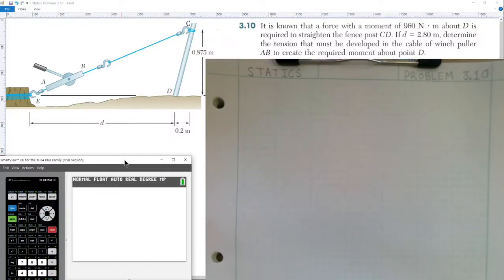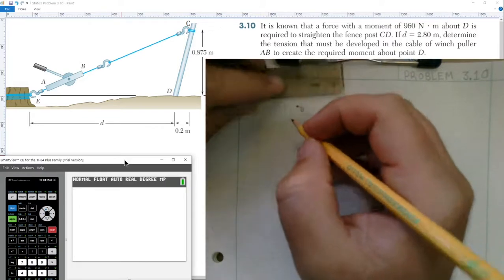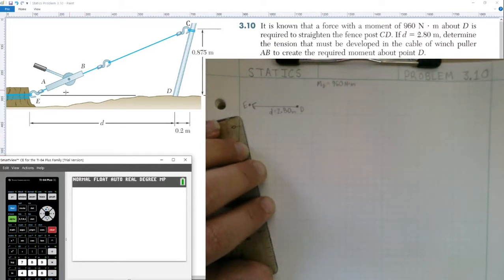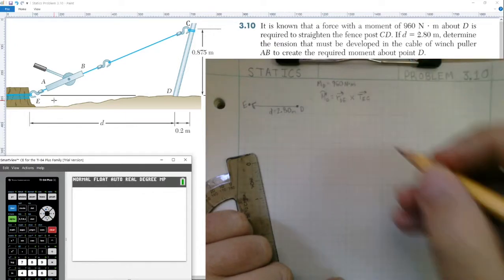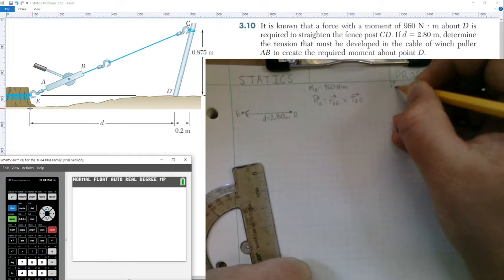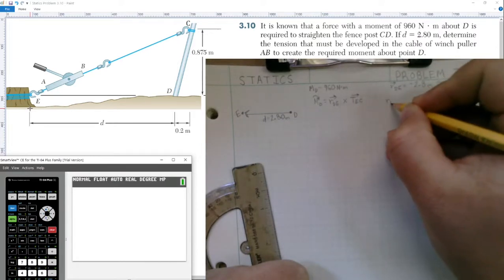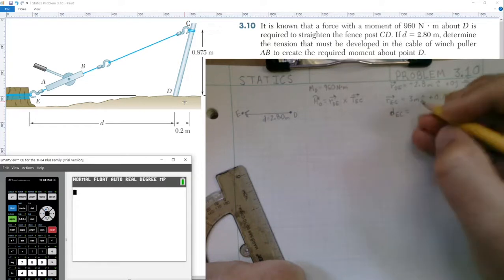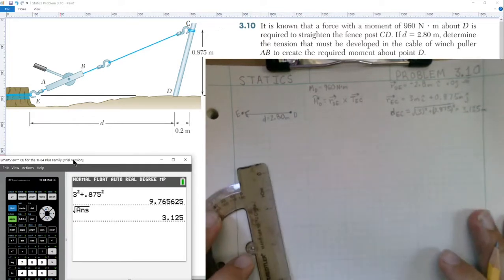Statics Problem 3.10